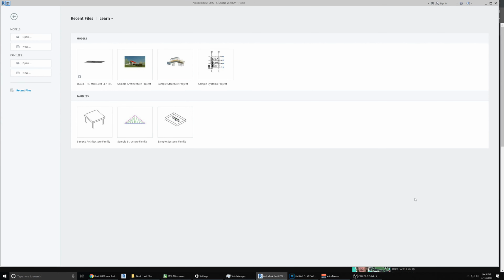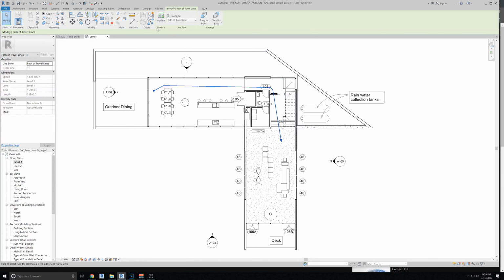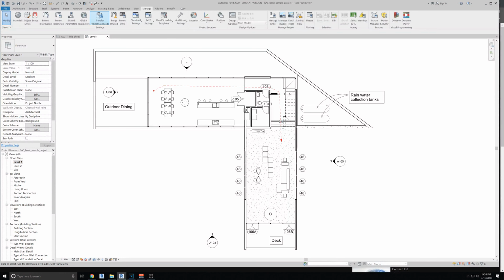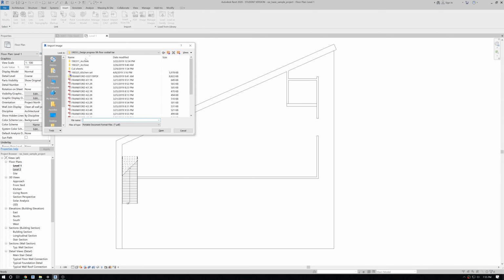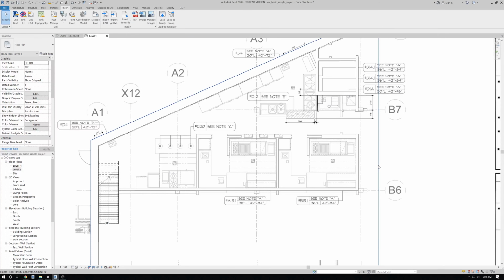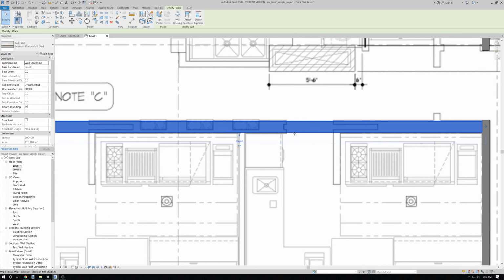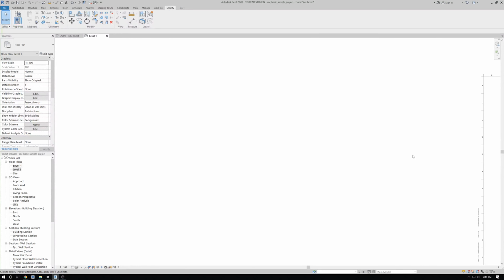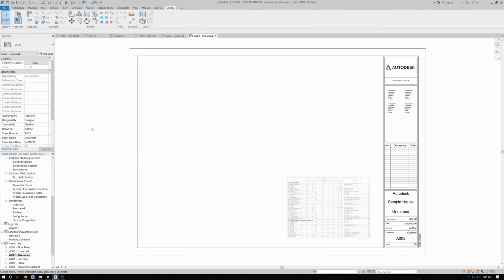REVIT 2020 NEW FEATURES - What is new (tips and tricks)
Quick loock at the key enhancements of Revit Architecture 2020.